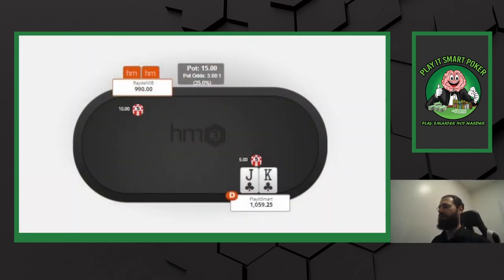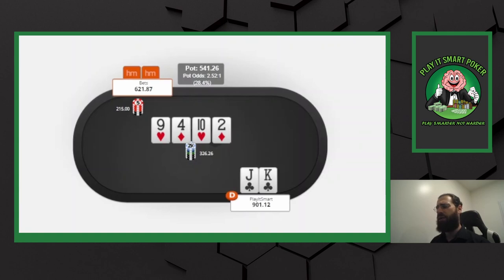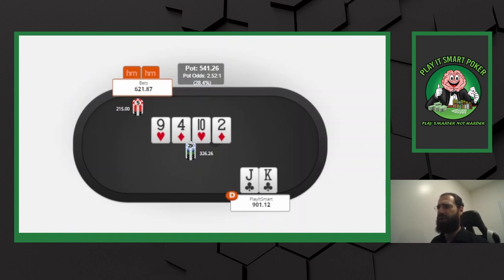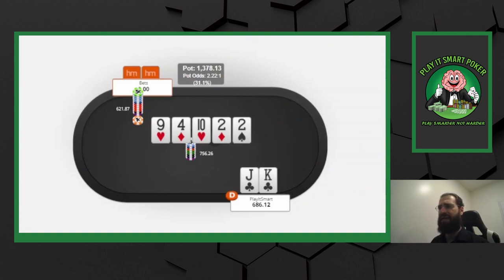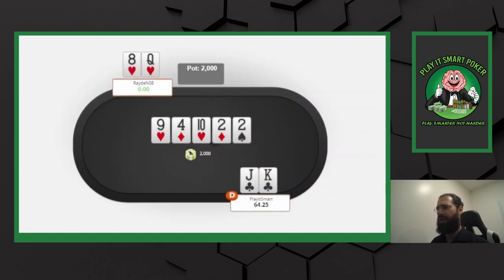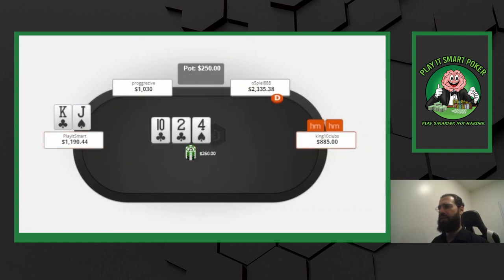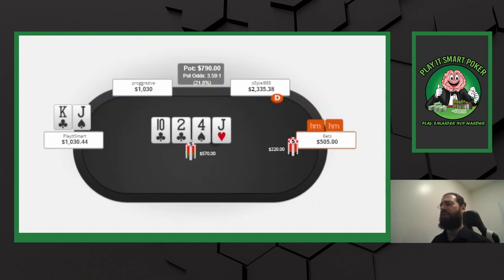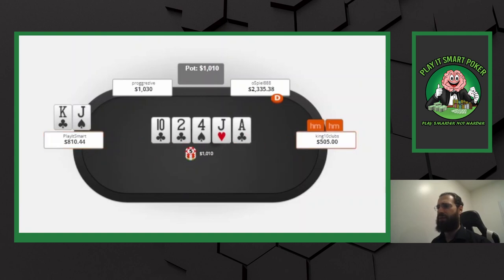Learn how to MAX exploit hero call. In-depth analysis + hand montage ( High Stakes)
Intro Music from Uppbeat (free for Creators!)